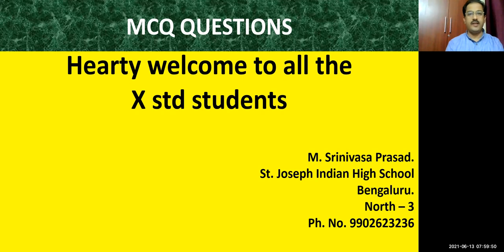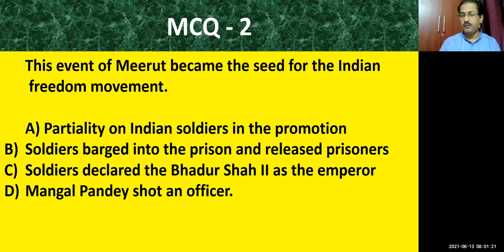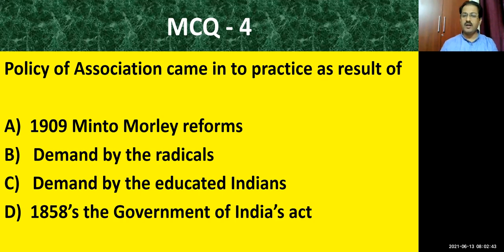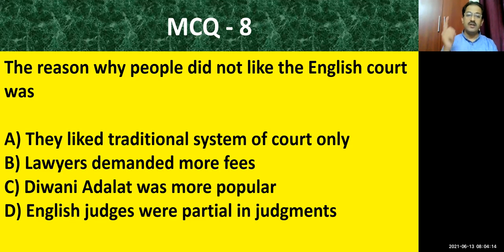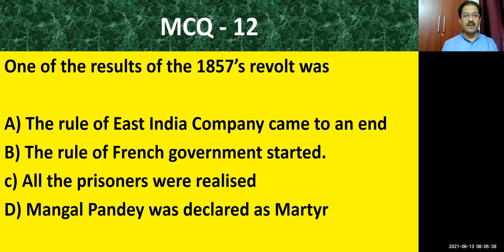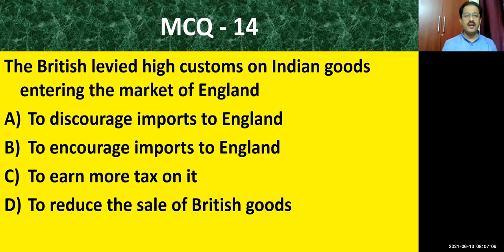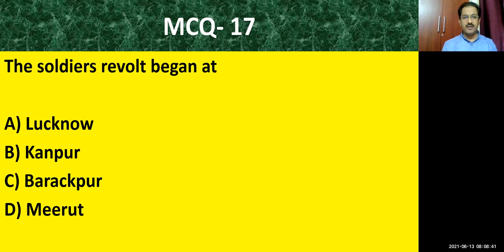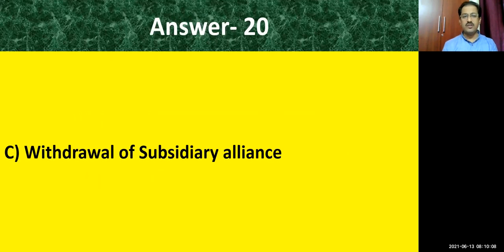History Lesson 6 The First War of Indian Independence (1857)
Dear Students 20 MCQs are given with answers and explanation